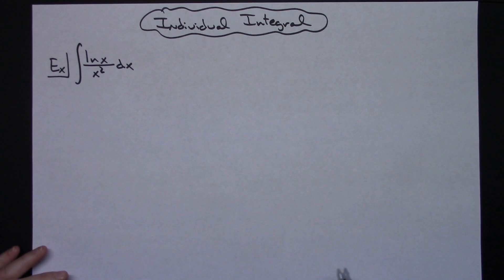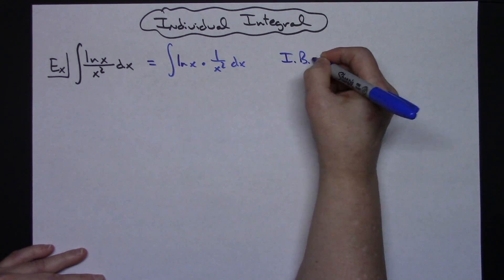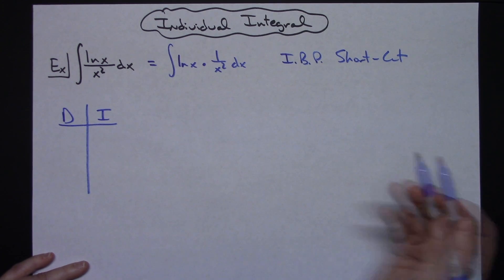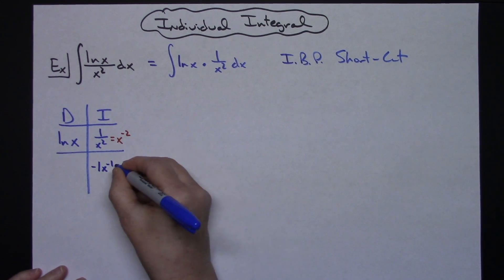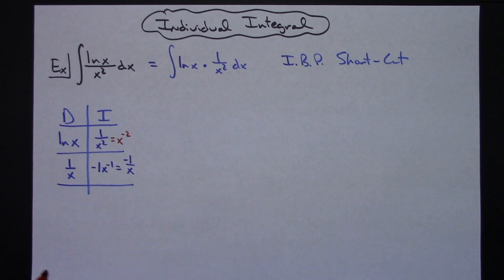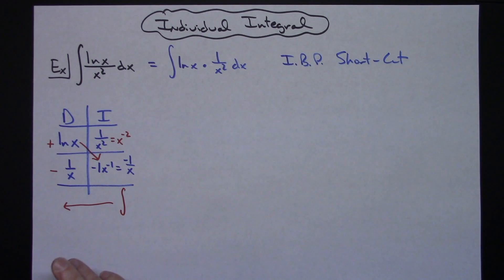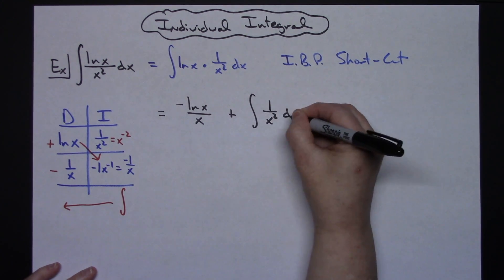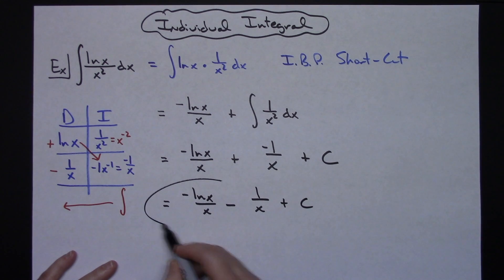Integral of ln x/x^2 ❖ Calculus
This video goes through the integral of ln x/x^2.  This type of integral would typically be found in a Calc 2 class.